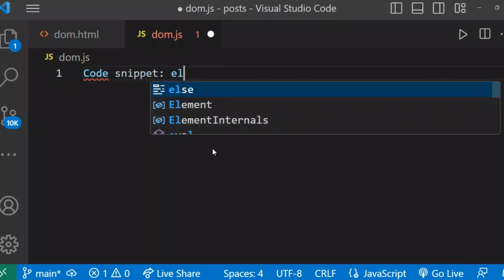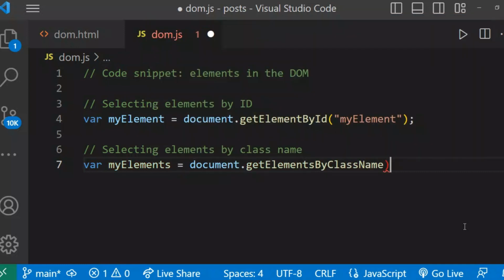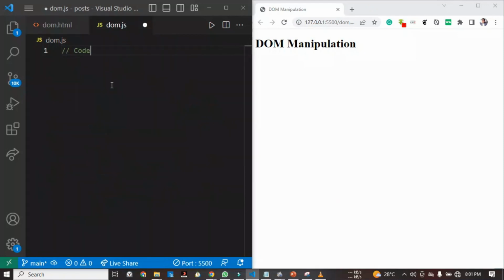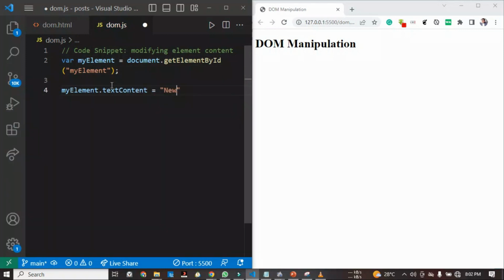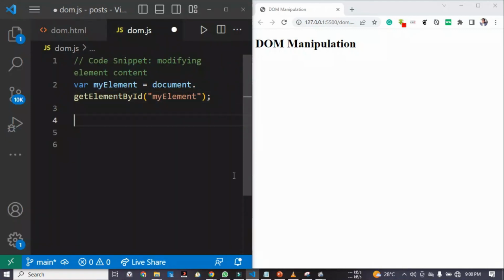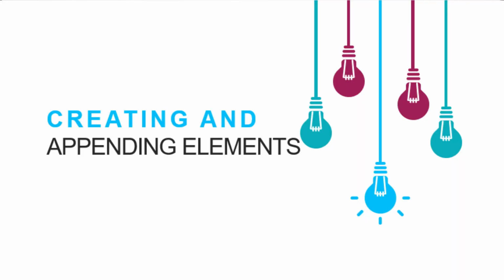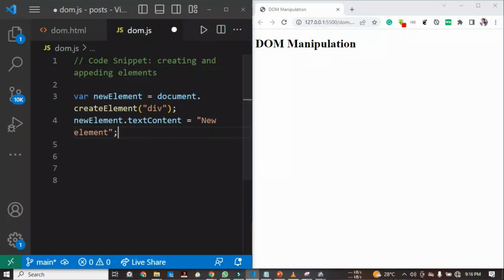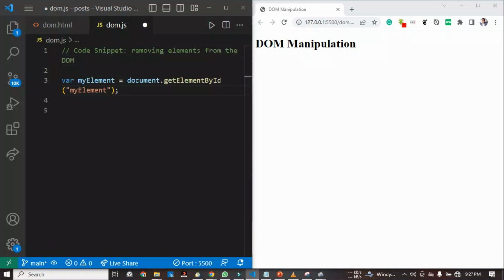The Ultimate Guide to DOM Manipulation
Welcome to CtrlAltDelve. In this episode of Ctrl Alt Delve, we're diving into "The Ultimate Guide to DOM Manipulation." We unravel the secrets behind manipulating the Document Object Model (DOM) and take your web development skills to the next level.

🔍 In this comprehensive guide, we'll cover:
- What is DOM Manipulation and why it's crucial in web development.
- How to select, create, modify, and delete elements on your webpage.
- Essential JavaScript methods for DOM manipulation.